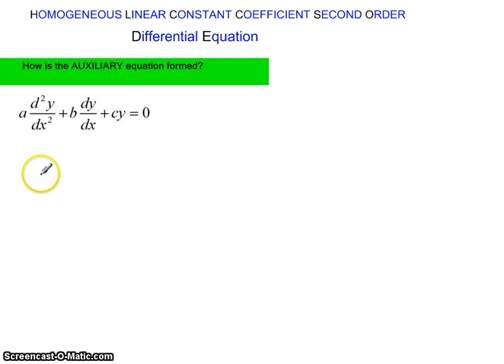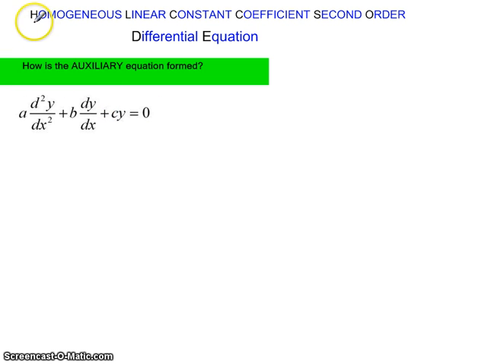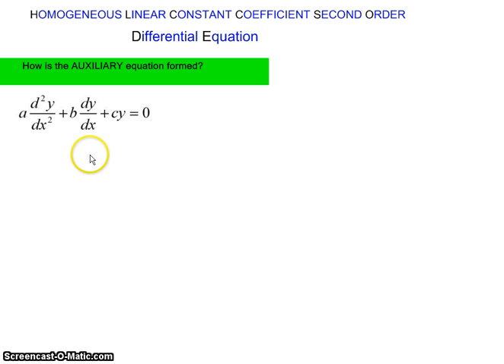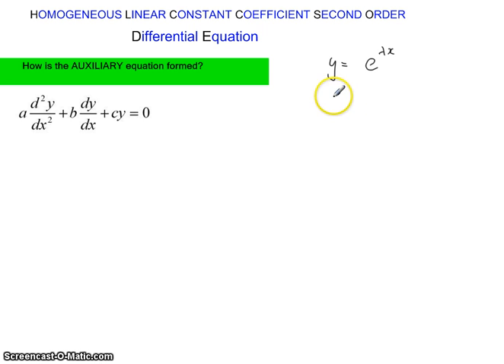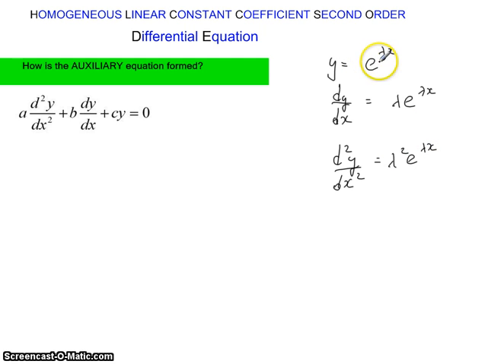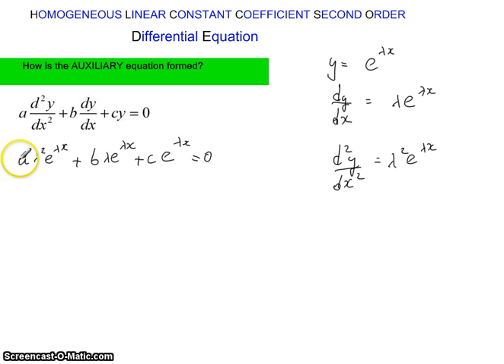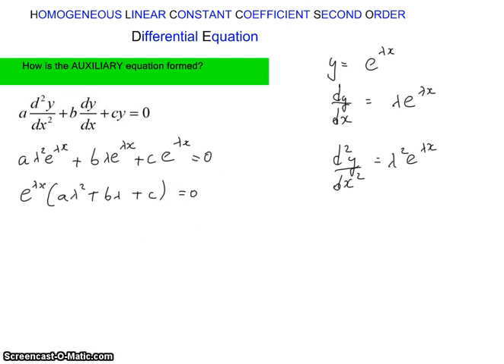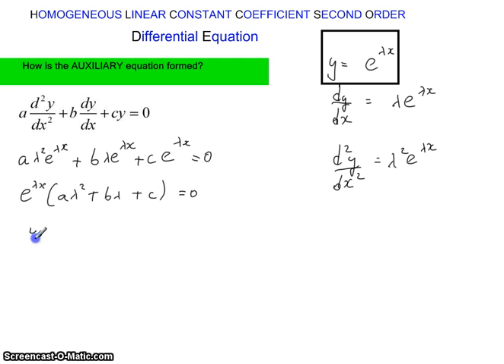FORMING THE AUXILIARY EQUATION FROM LINEAR SECOND ORDER DE